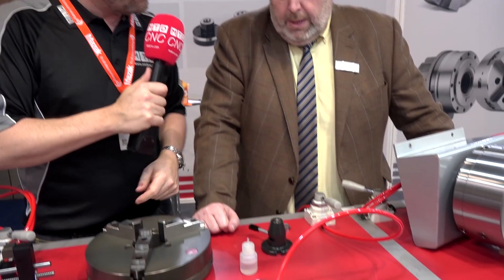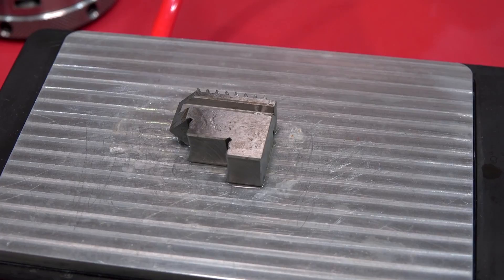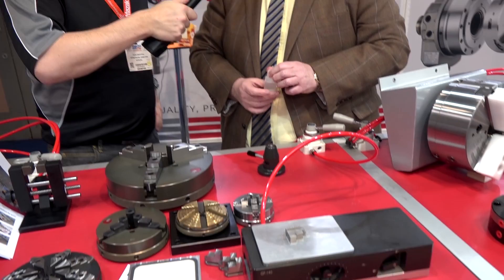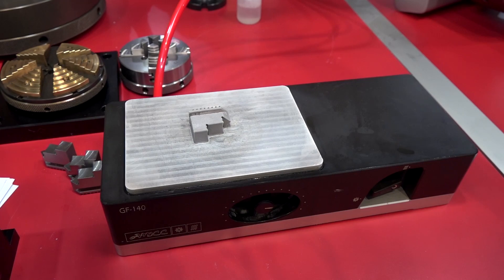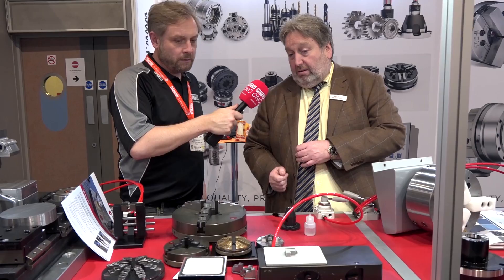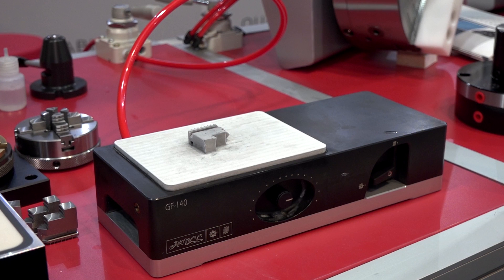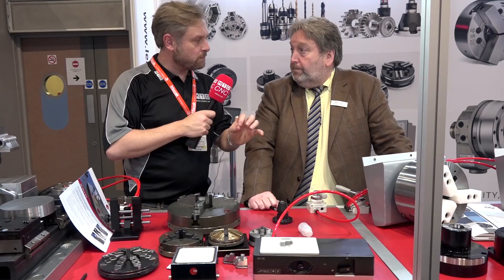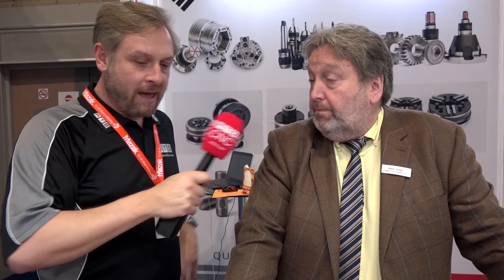Ice Vice - Just add water, and air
Do you need to clamp those difficult parts? Are they intricate, delicate or made from difficult materials such as plastics, ceramics or a porous material?

Then Leader Chuck have a solution! The Ice Vice, and all you need to do is add water and air.